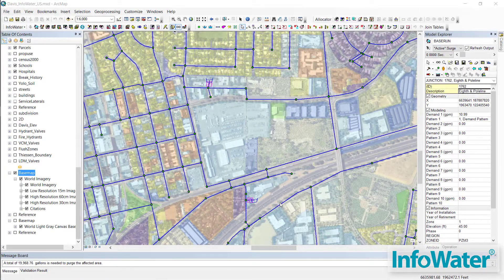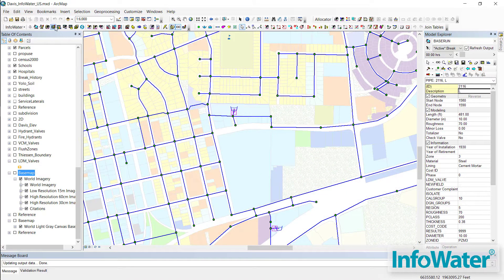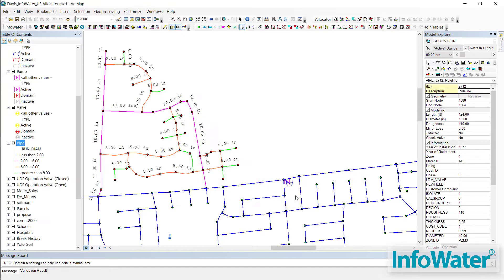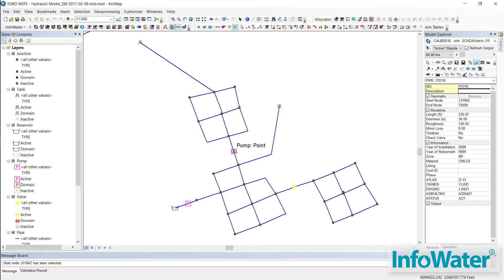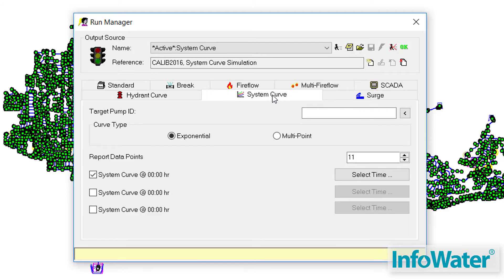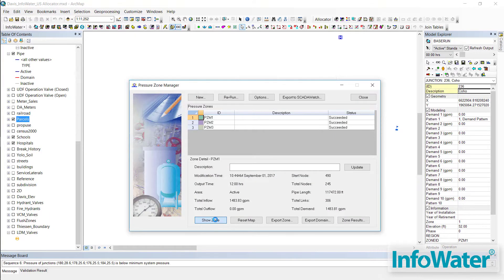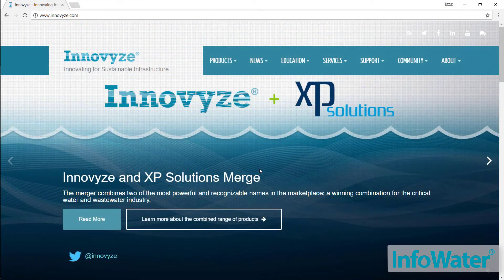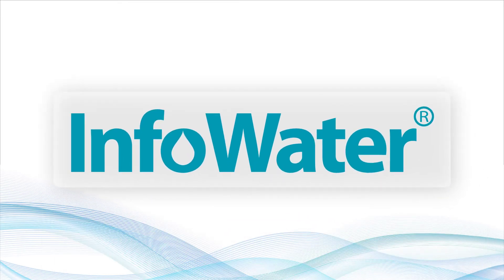InfoWater Modeling Made Easy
InfoWater is the #1 GIS-centric water distribution modeling software. Build and update models with easy to use tools, manage countless what if scenarios, and get the answers you need from your model. If you happen to get stuck, reach out to our amazing support staff or join us for a training.